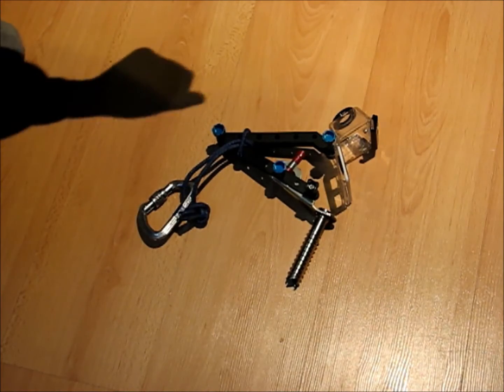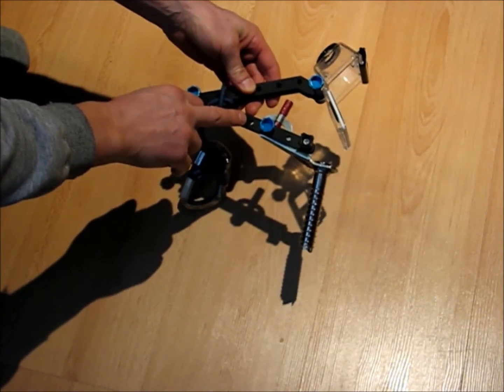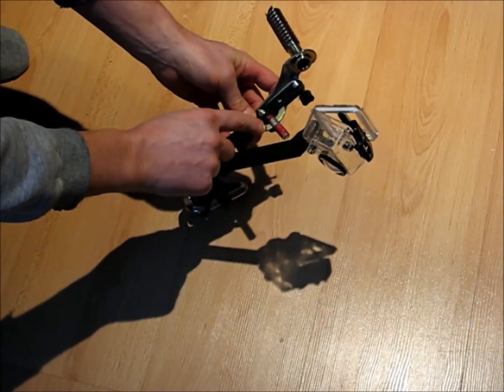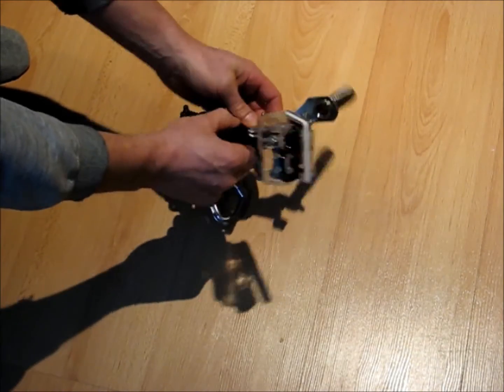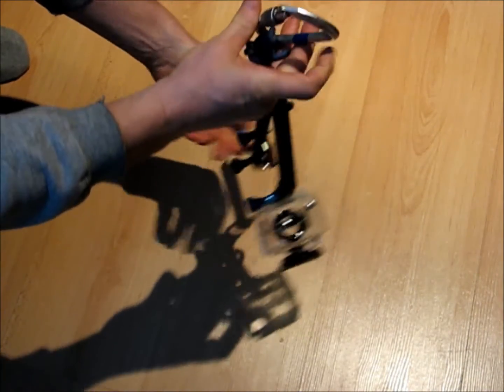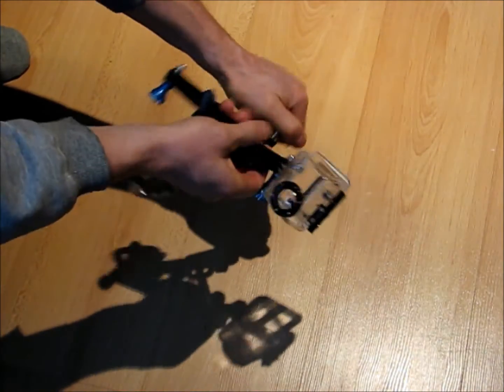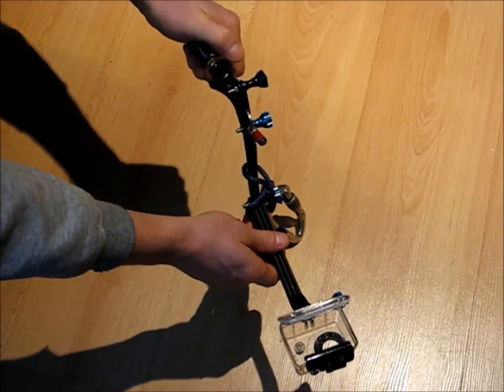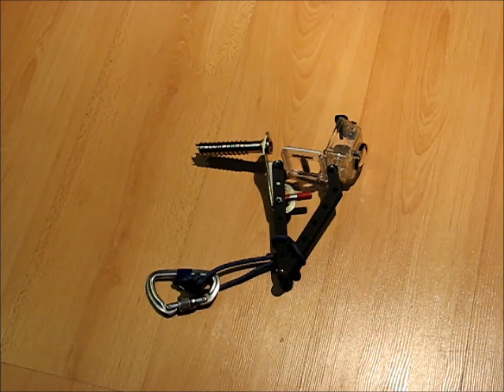Ice Screw Mount for My Go Pro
This is a mounting system that I put together so that I can put my Go Pro up on the Ice Falls to capture my climbing without having to rely on anyone to sit up there and video us!  You can use it anywhere there's ice to mount your Go Pro's for action!